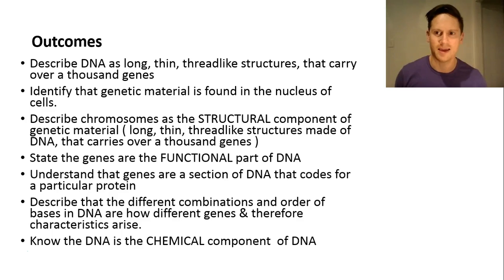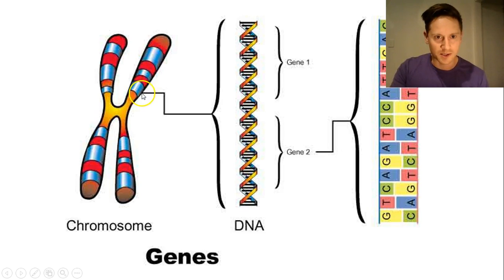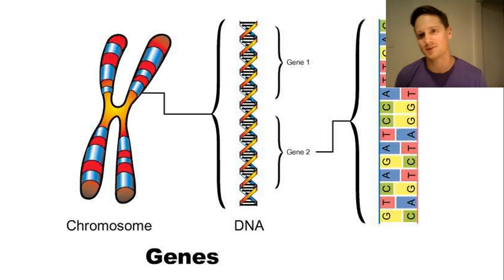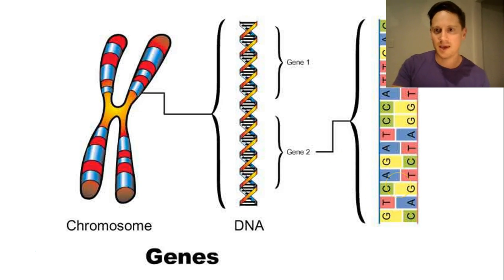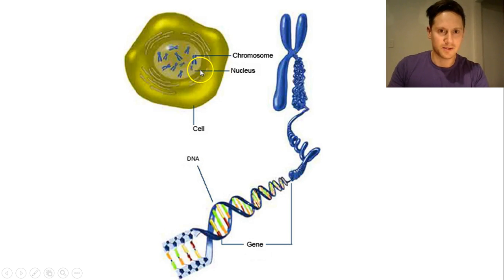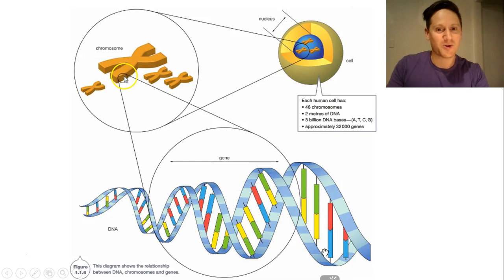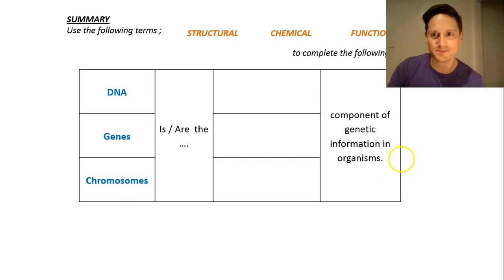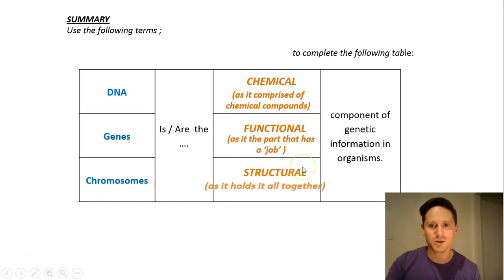DNA genes & chromosomes